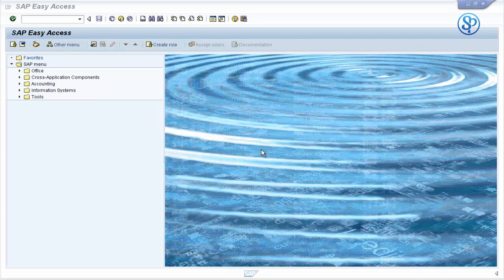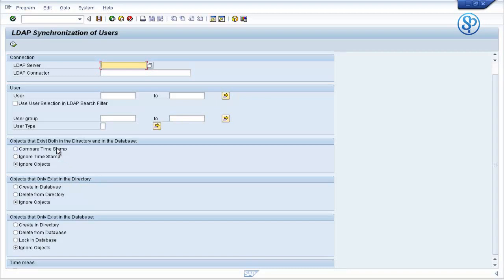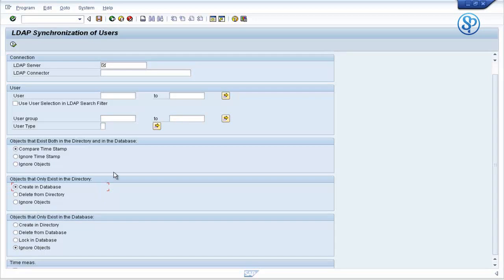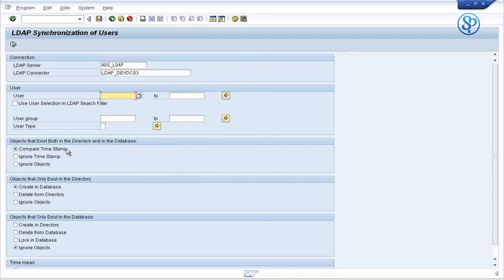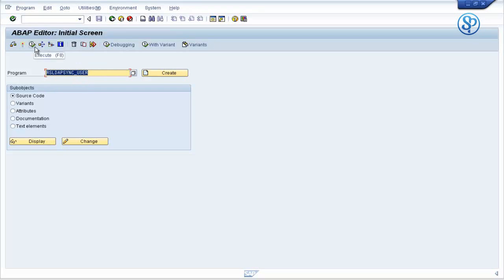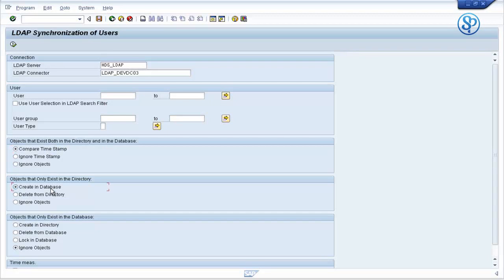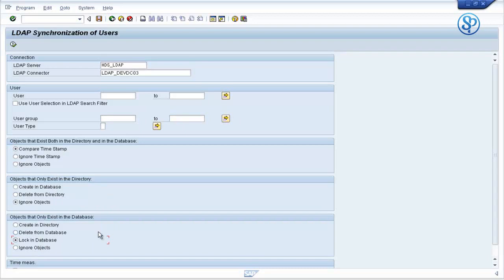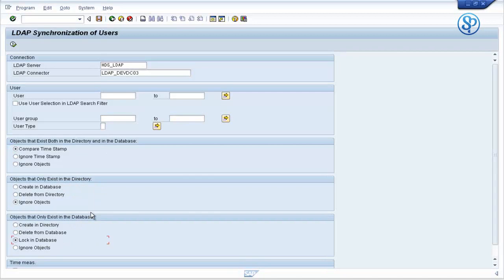11. LDAP - User Synchronization Options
11. LDAP - User Synchronization Options